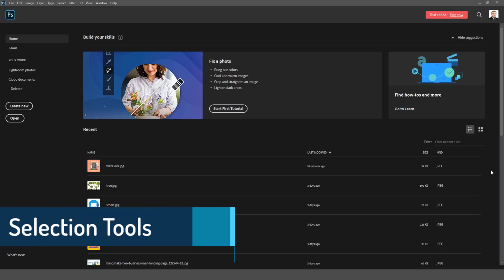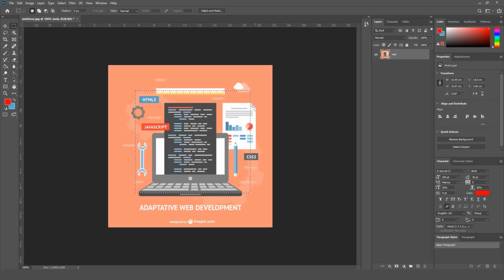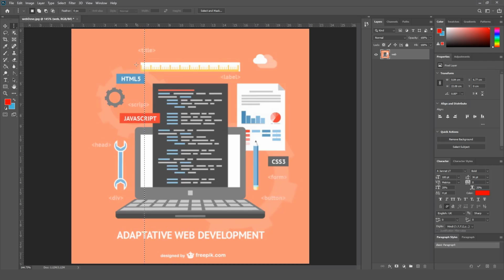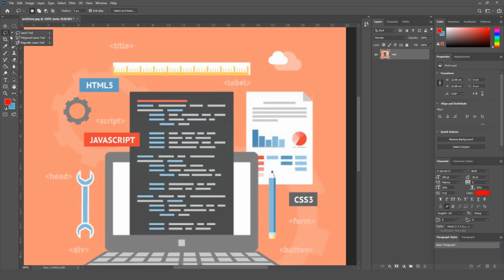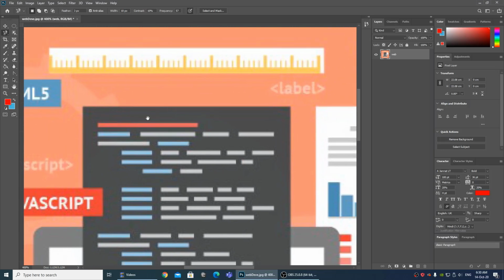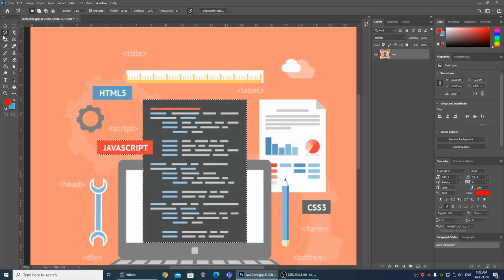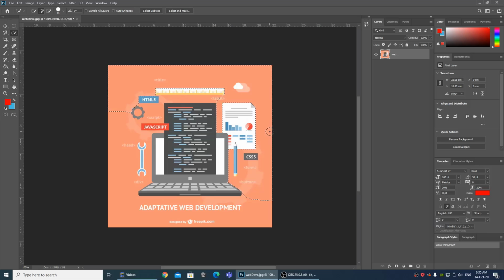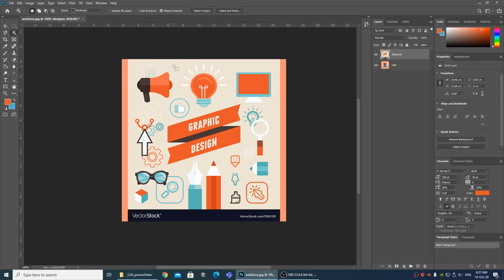Adobe Photoshop CC 2020: Selection Tools